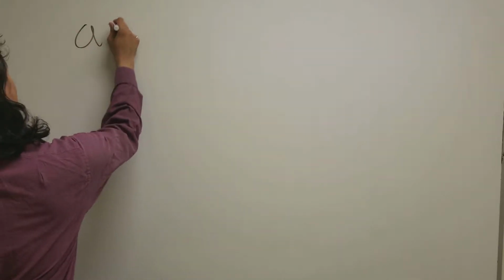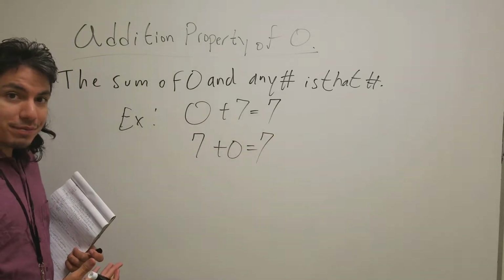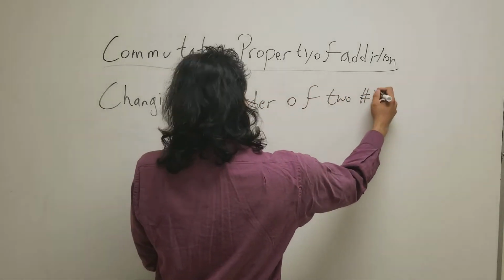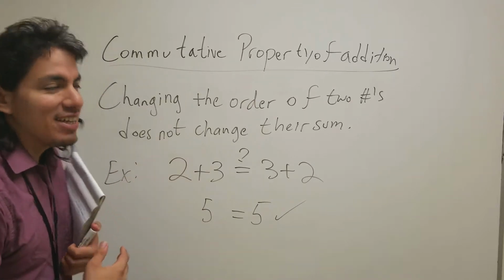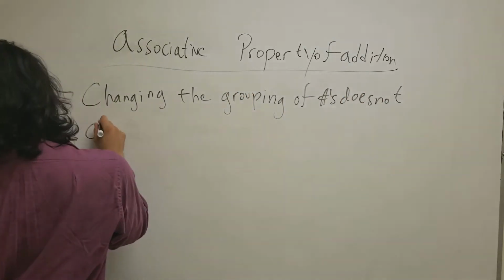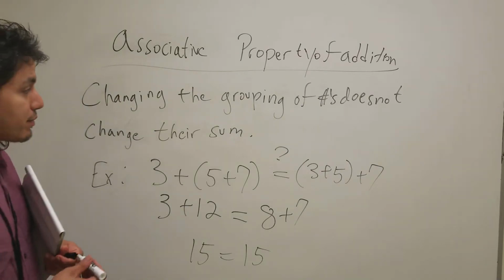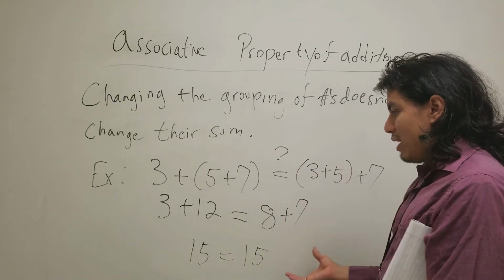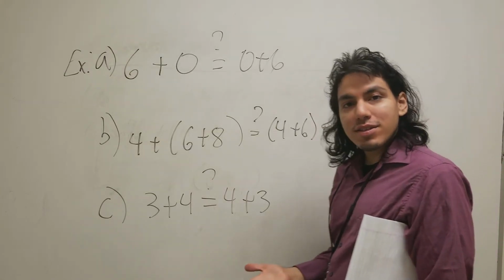Pre-Algebra Lesson 5: Properties of Addition